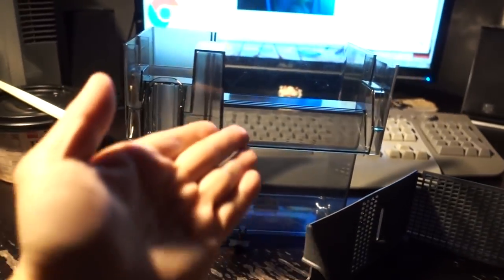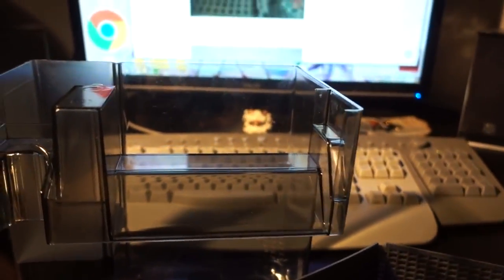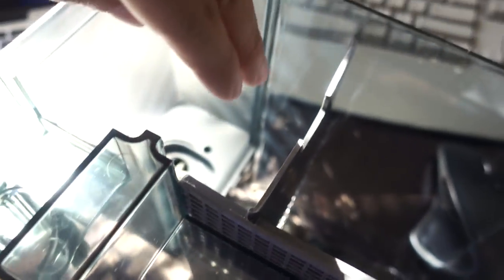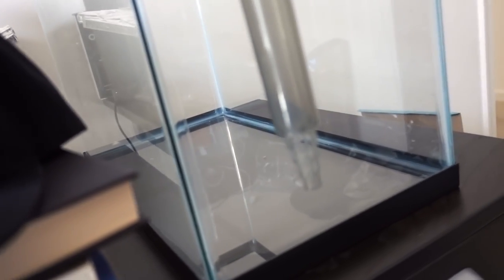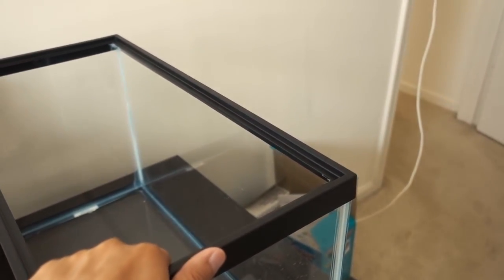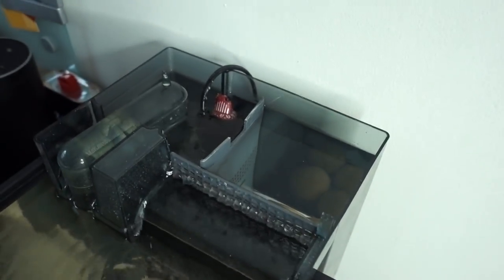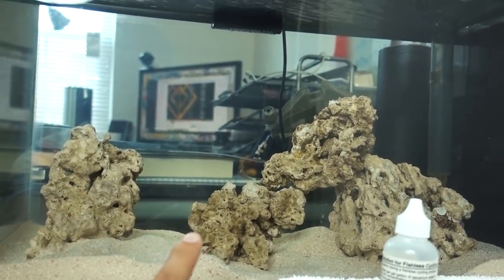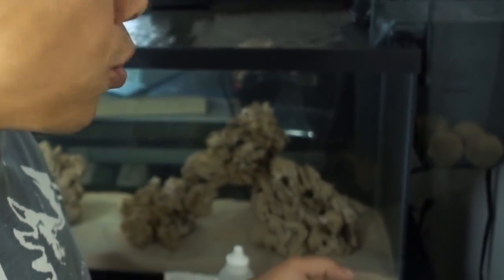$146 Nano Reef: DIY AquaClear Refugium Mod & Filtration (Part 2)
Setting up a successful reef tank does not need to cost a lot, here is how I converted a AquaClear 70 filter is double as a powerhead and refugium for the $146 budget reef tank build!

List of equipments for this build:
Hipargero / Aqua Knight A029 Light (Amazon)
Aqua Clear 70 HOB Filter (Amazon)
Hydor 25w Heater (Amazon)
Hydor 100w Heater (Amazon)
Silicone Sealer 1oz (Amazon)